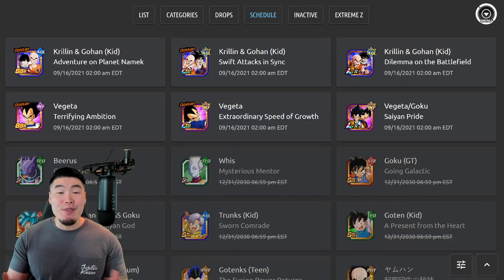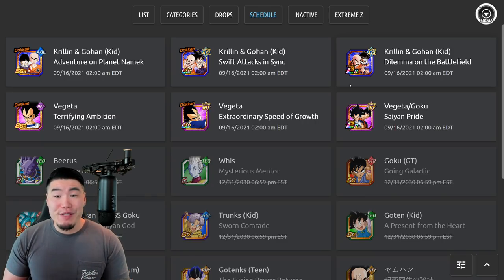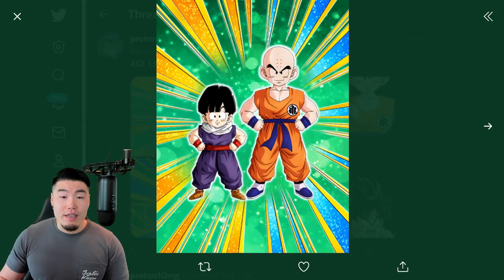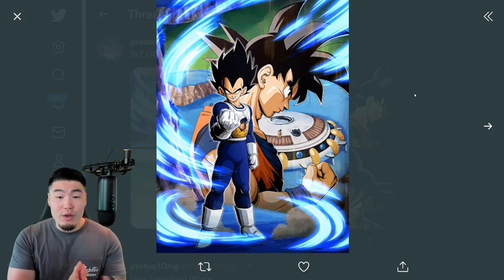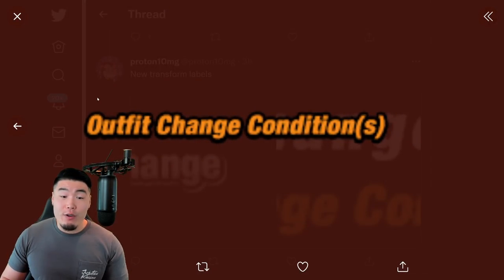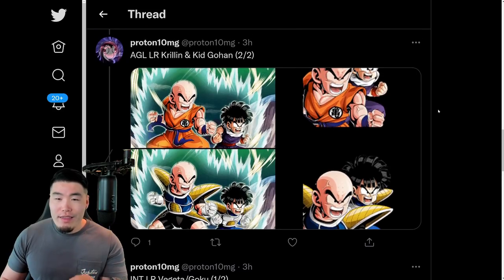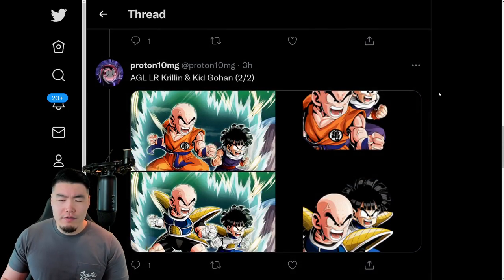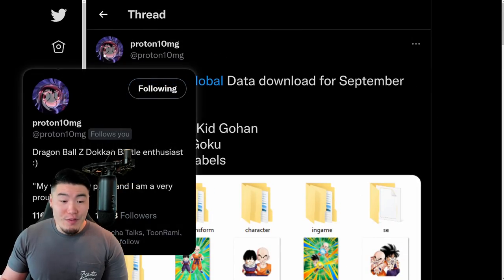GLOBAL DATA DOWNLOAD! Part 2 Banner Release Time + LR Vegeta/Goku + LR Krillin & Gohan!